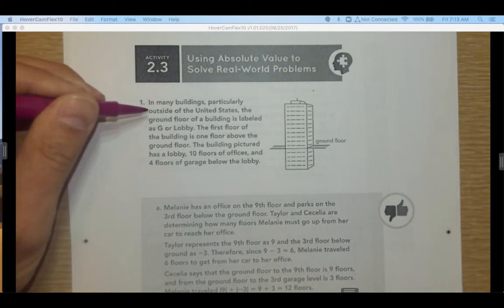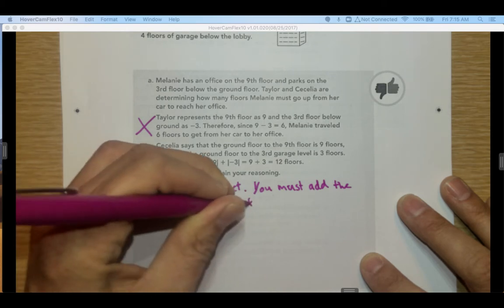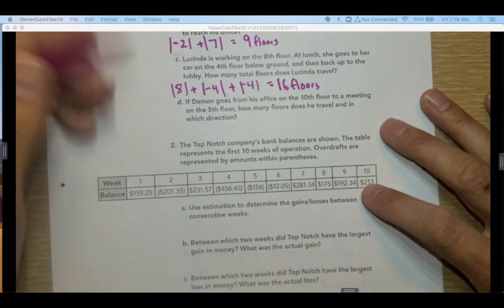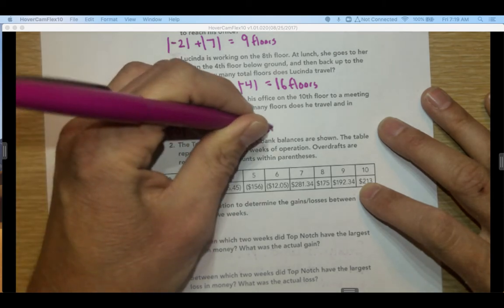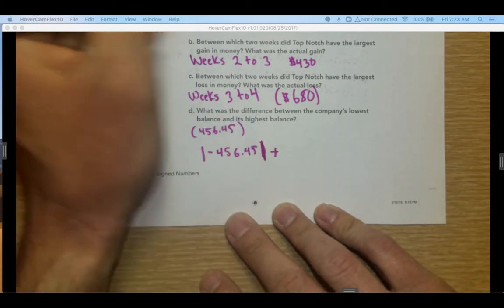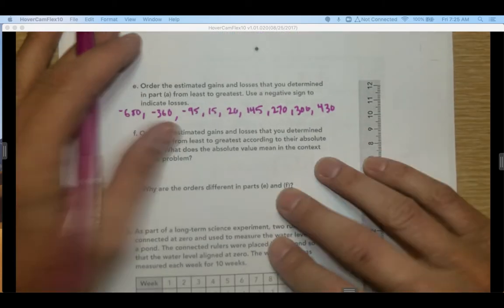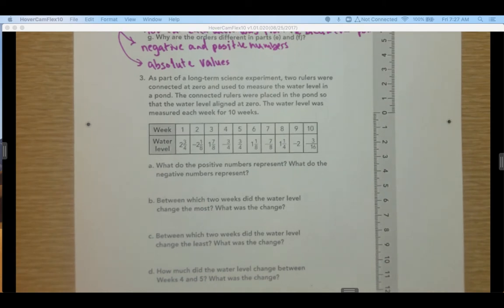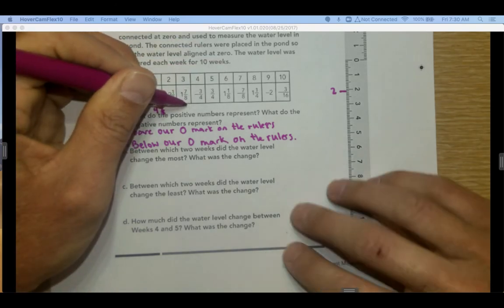C1M4T1 Lesson 2.3